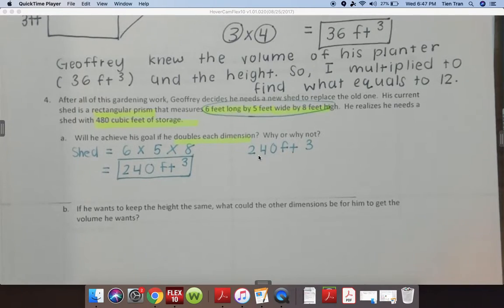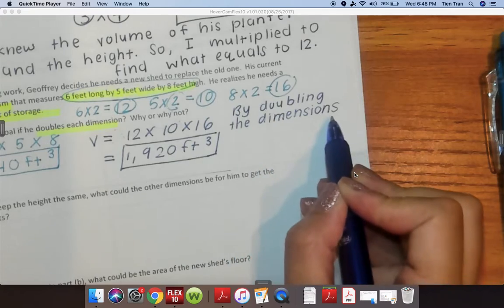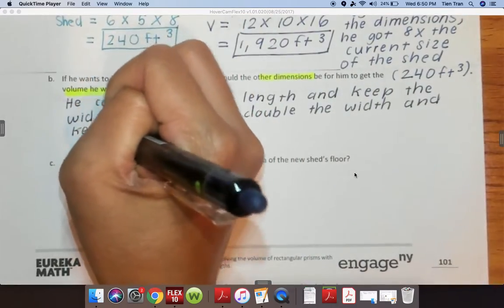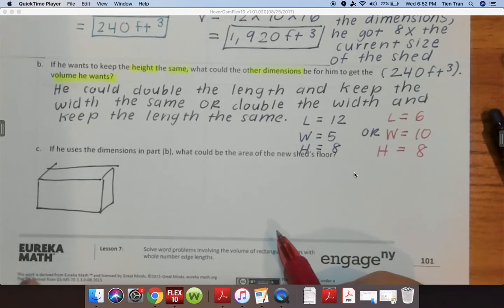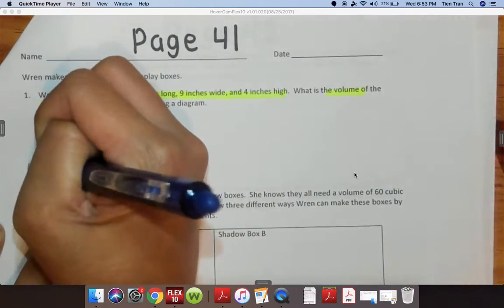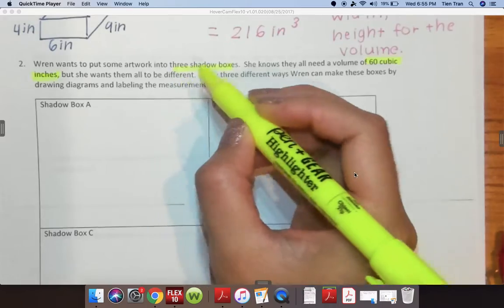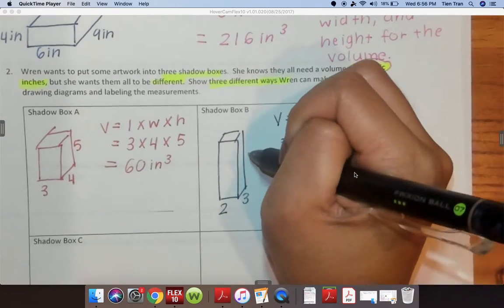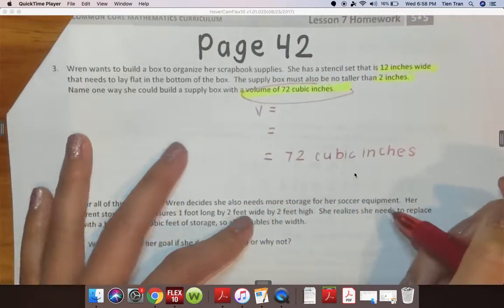Module 5 Lesson 7 Part 2